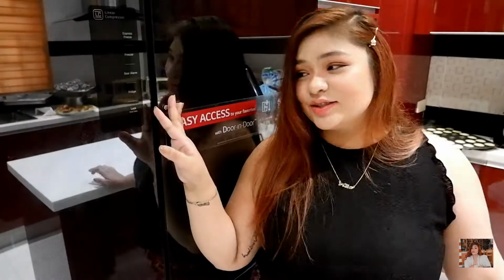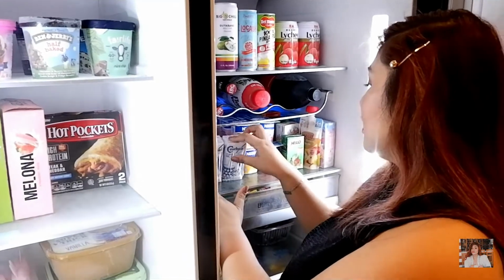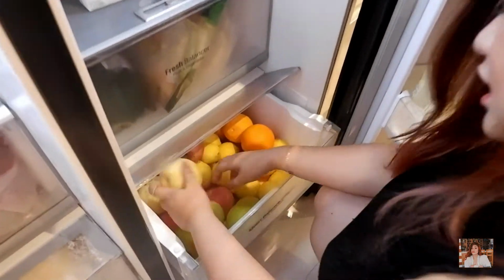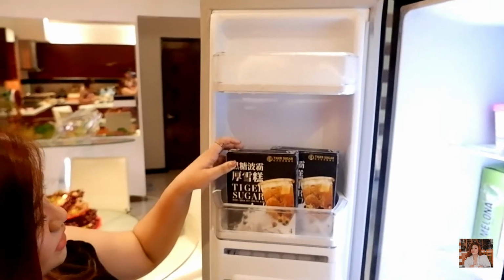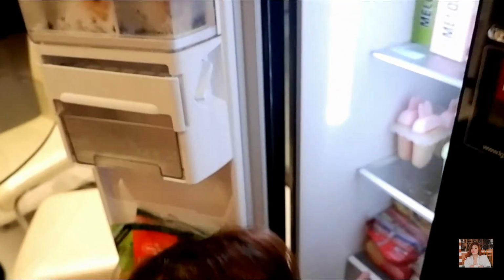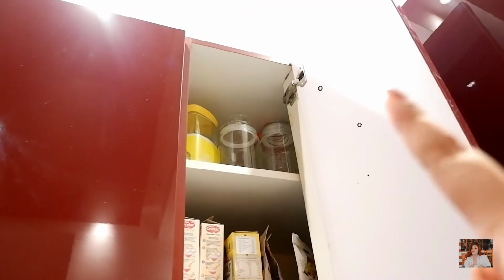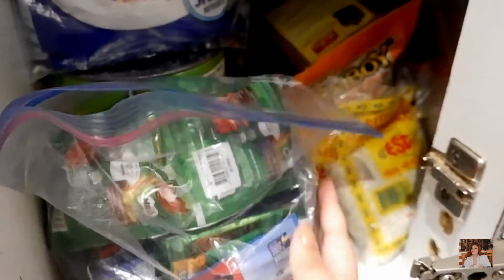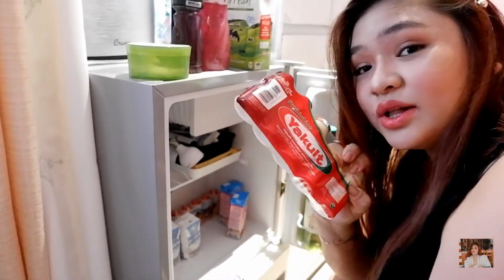REF AND PANTRY TOUR PHILIPPINES | Kittyarra Serrano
Hola, LOVEYS! I hope you enjoyed watching my ref and pantry tour! We're still waiting for one last item from shopee. I'll post the items and the mechanics on my instagram account soon! Let me know your favourites in this video in the comment section below! Stay Safe and Healthy, Loveys!

FAQs:

Camera: Fujifilm X-A5/Canon EOS

IF YOU ARE STILL READING THIS,
THANKIE & I LOVE YOU! XOXO